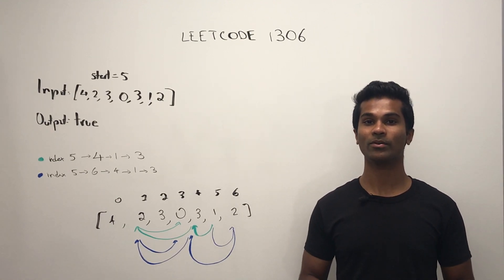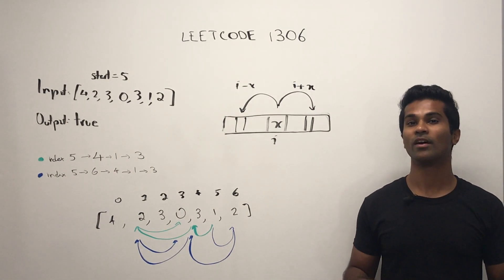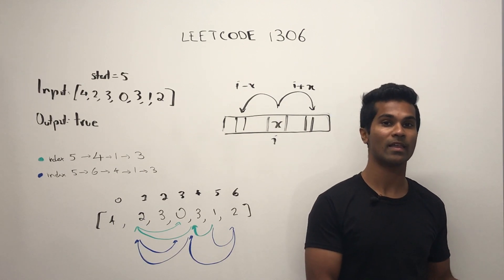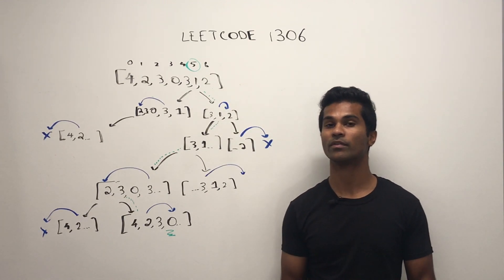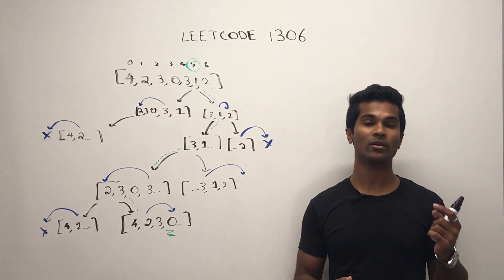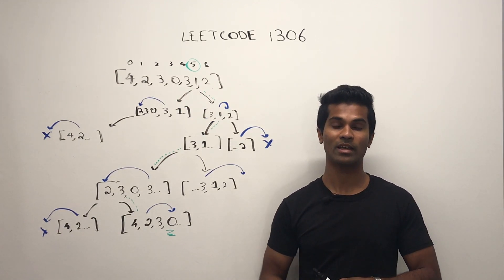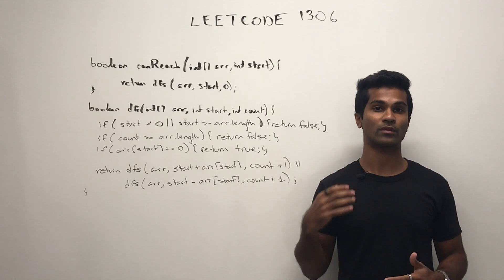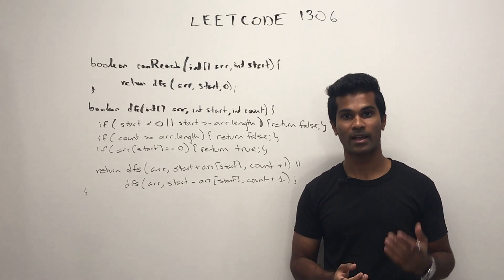Jump Game III | Leetcode 1306 | Depth First Search | Arrays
Topics: Arrays | DFS

Time Complexity = O(2 ^ n)

T(n) = a + 2 * T(n - 1)
T(n) = a + 2a + 4a + ... + 2^n * a + T(0) * 2 ^ n
     = a * 2^(n+1) - a + b * 2 ^ n
     = (2 * a + b) * 2 ^ n - a
     = O(2 ^ n)

Space Complexity = O(n). There can be a branch which goes n states deep